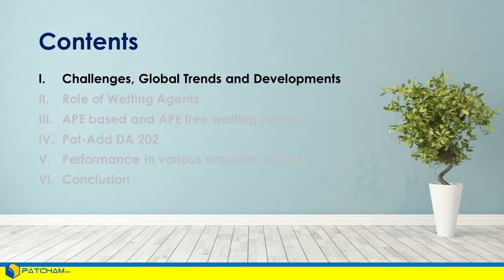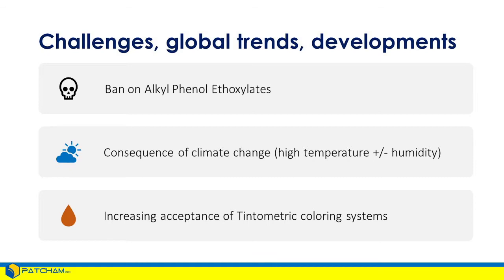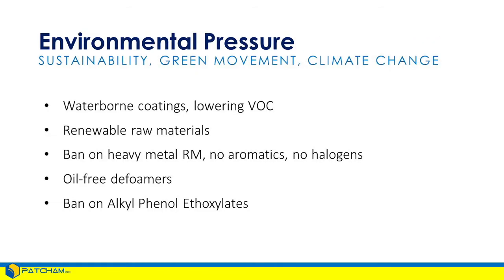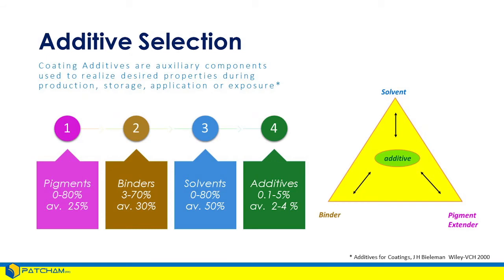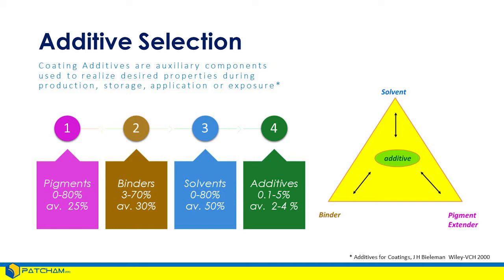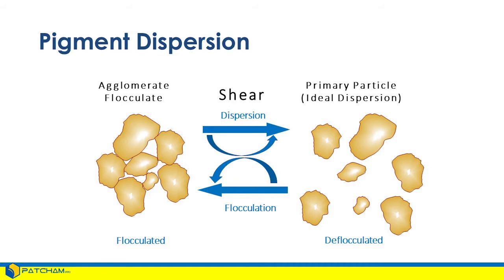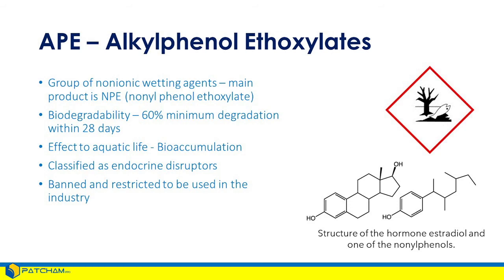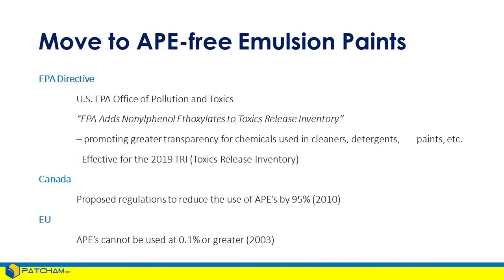Part 1 - Combining the need for APE-free Additives - Pat Add DA 202